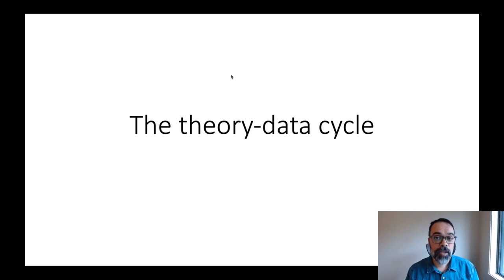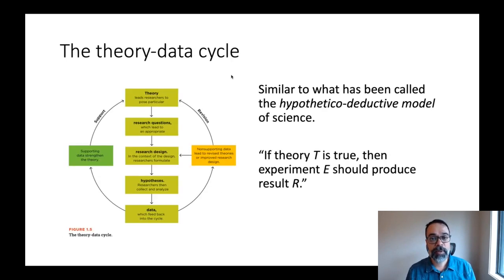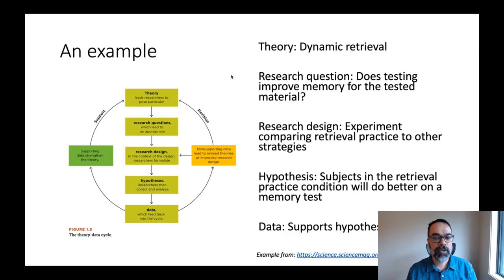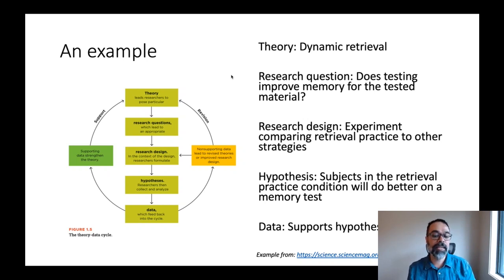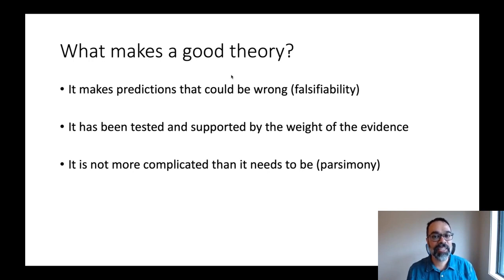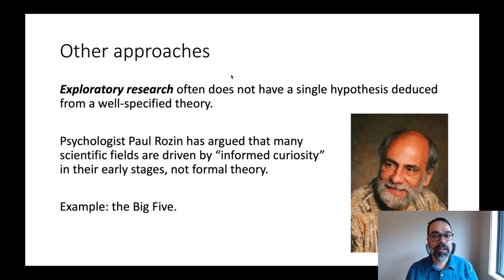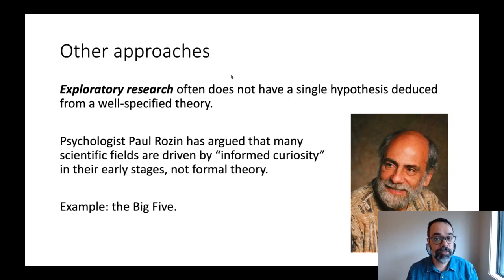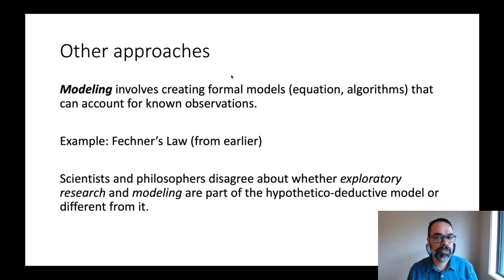1.4 The theory-data cycle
In this video I talk about the theory-data cycle, a common way of describing how science works. I work through an example, and I also talk about some alternative perspectives.

Created for my PSY 301: Scientific Thinking course, Spring 2020, taught at the University of Oregon.